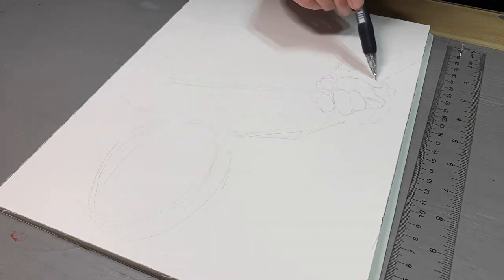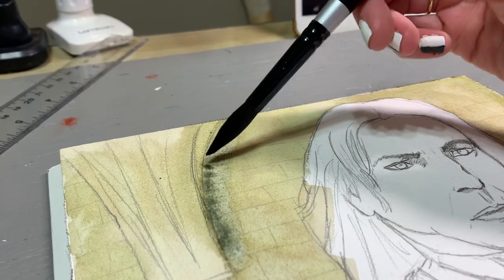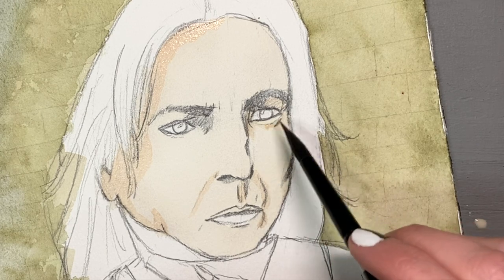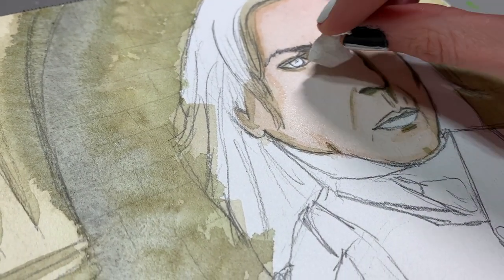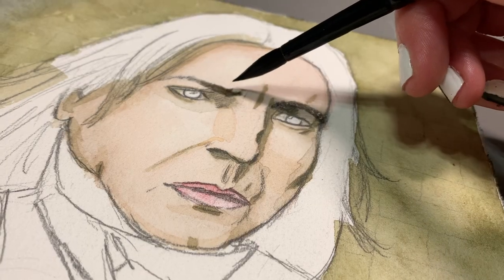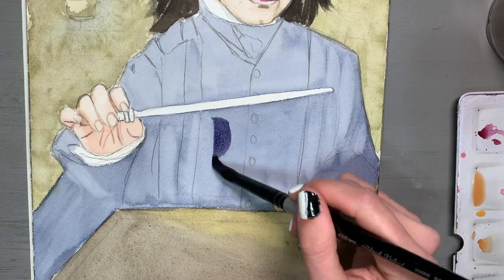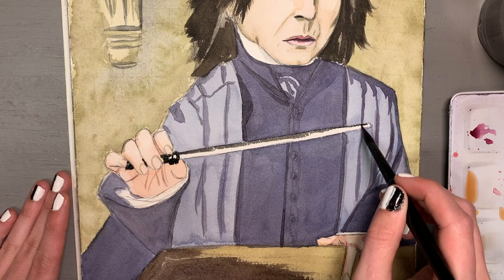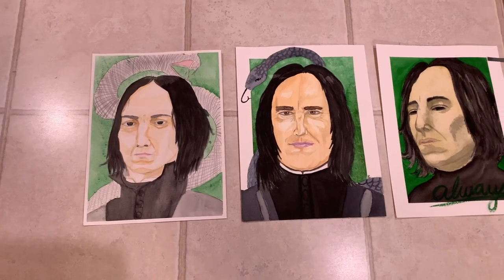Six Year Painting Progress With Watercolor \\ Painting Severus Snape for the Sixth Year In a Row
In this video I paint the same painting for the sixth year in a row to gauge my progress as a painter. Every year in January I paint a portrait of Severus Snape for the purpose of comparing with the previous years'.